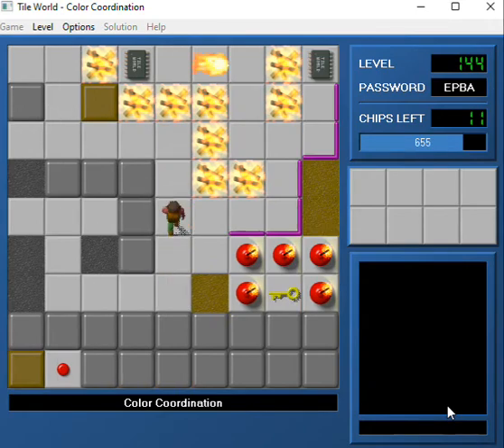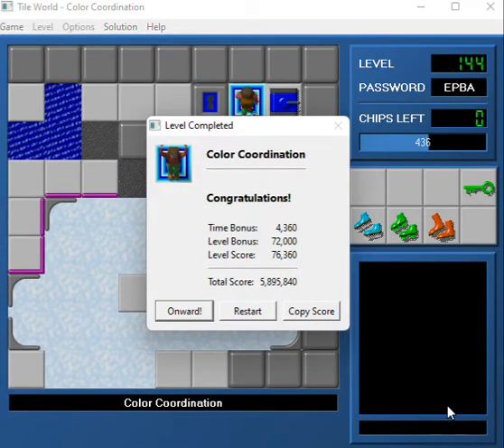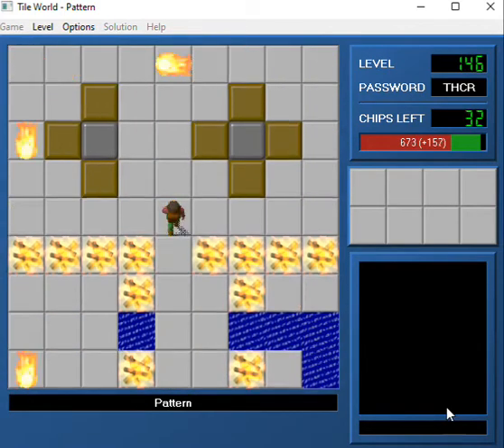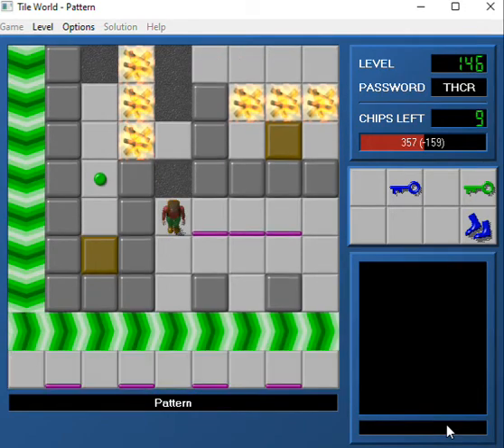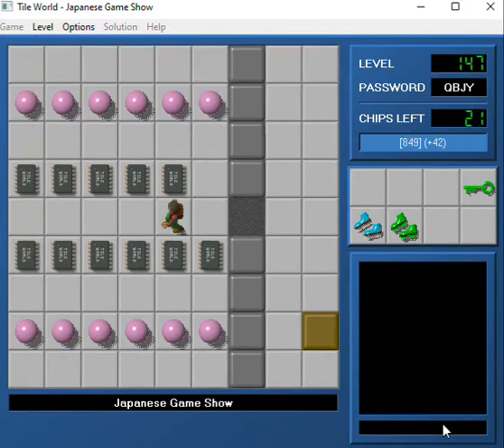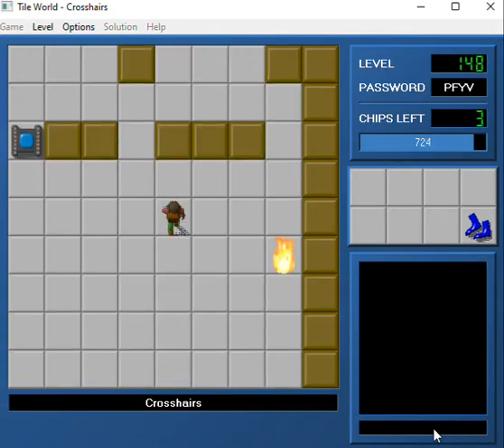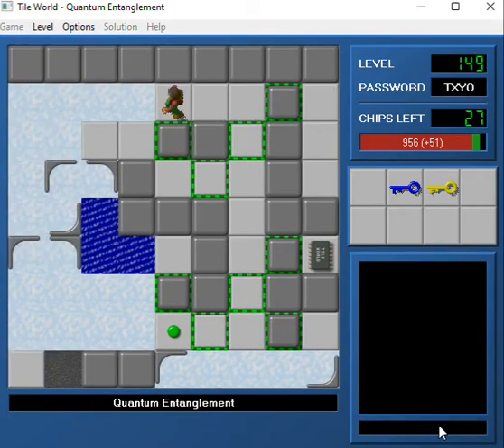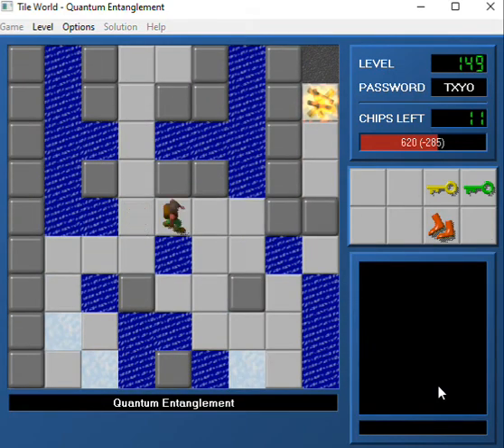Let's Play Chip's Challenge: JBLP1 - Part 13 - All's Well That Ends Well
JBLP1 and this LP come to a close in a fun and satisfying (at least to record!) finale. I really appreciate everyone who's stuck around to watch all of these videos. Thanks for joining me on this adventure - it's been quite a ride and a very insightful one at that. :)